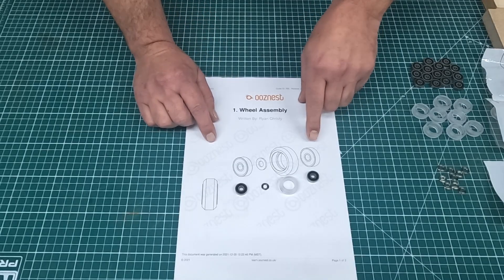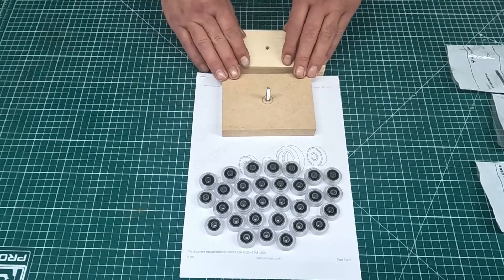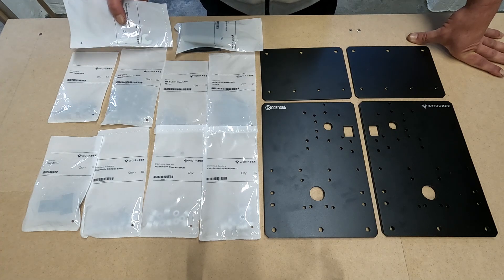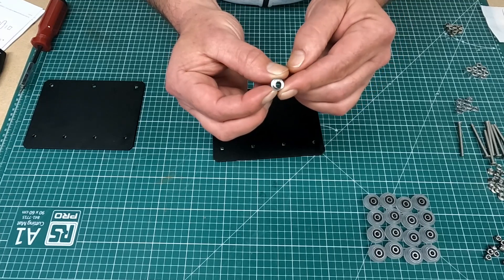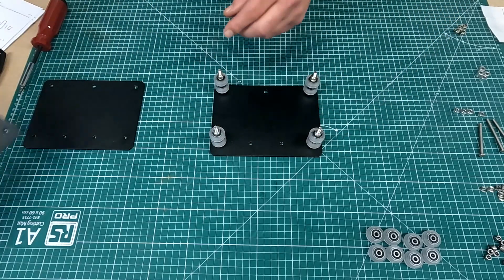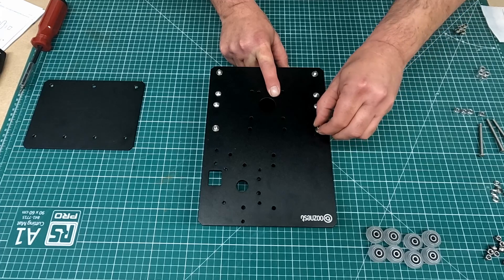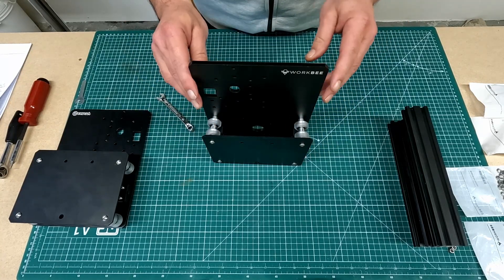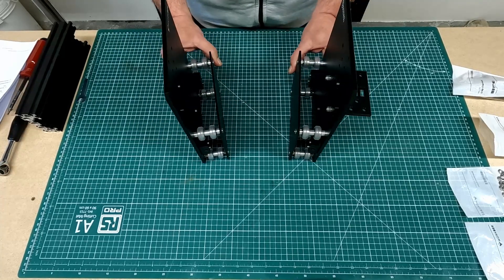Building A Workbee Z1+ CNC Part 2 / Wheels And Y-Plate Assembly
I start the build of my Ooznest Workbee Z1+ 1500x1500 CNC router by assembling the wheels and the Y-Plates. This is a perfect machine for the hobbyist and semi professional alike.